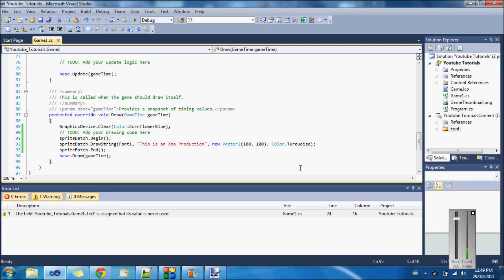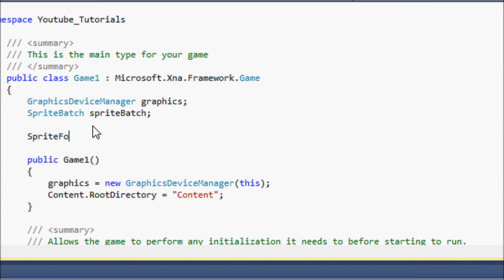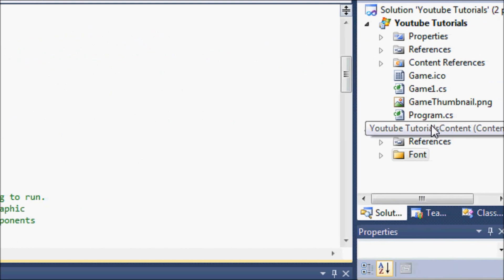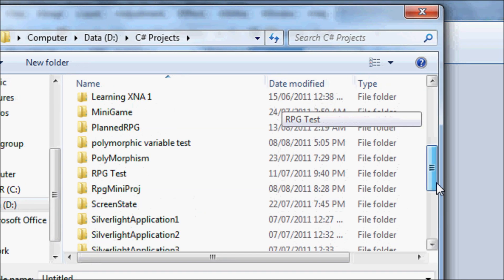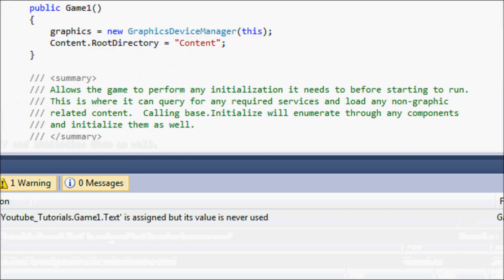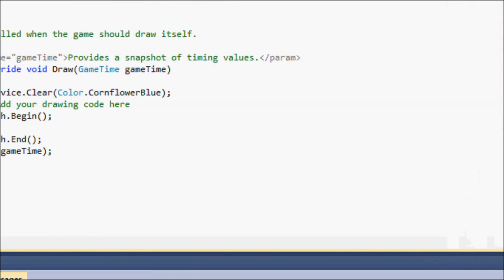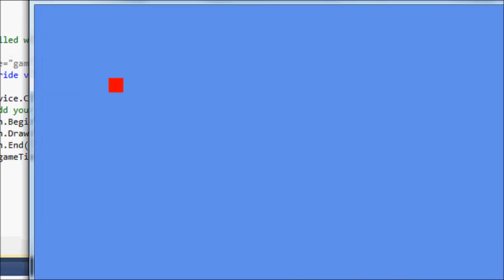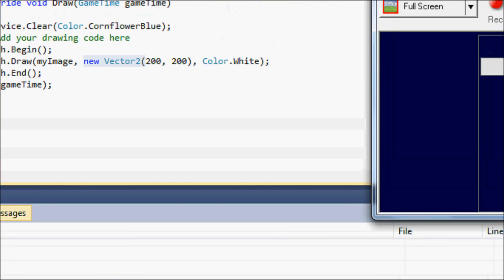C# Xna Made Easy Tutorial 3 - Sprites & Graphics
This tutorial will show you how to load sprites and graphics in xna game studio 4.0 hope you enjoy :)If you like my content feel free to donate!